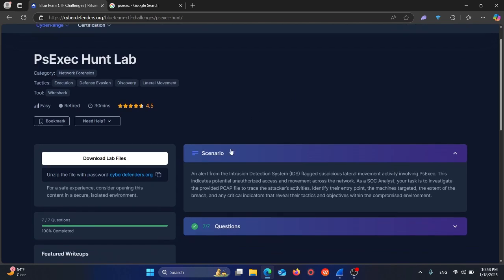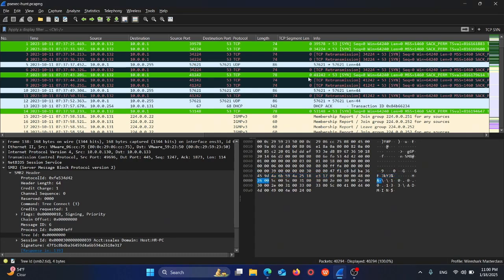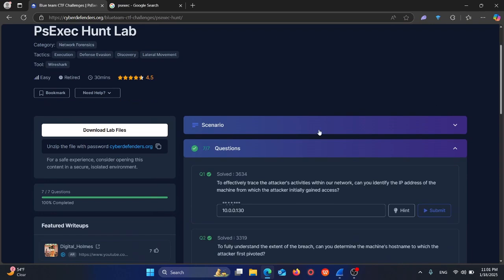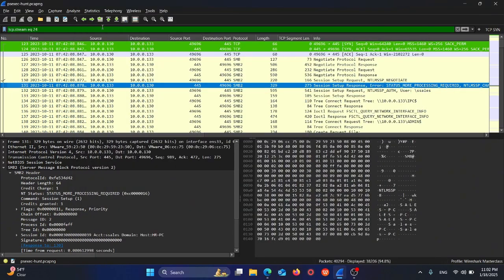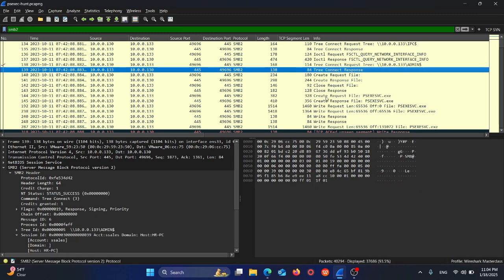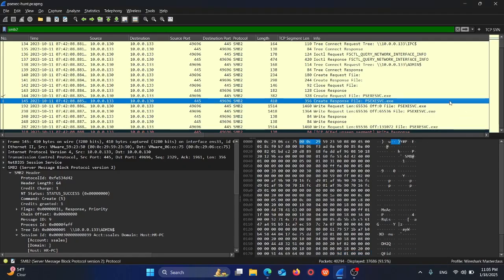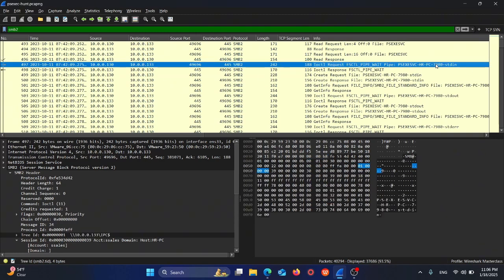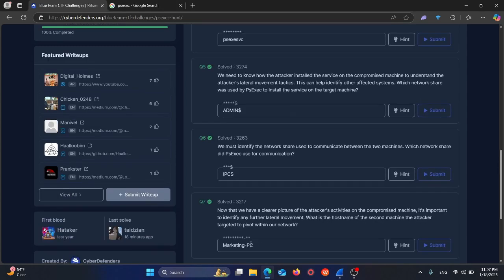PSExec Hunt Lab Cyberdefenders